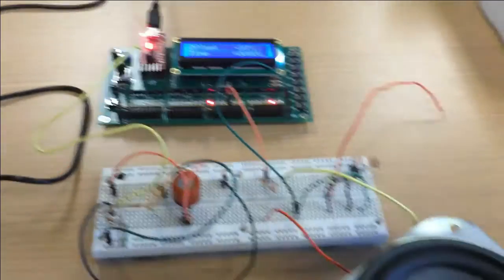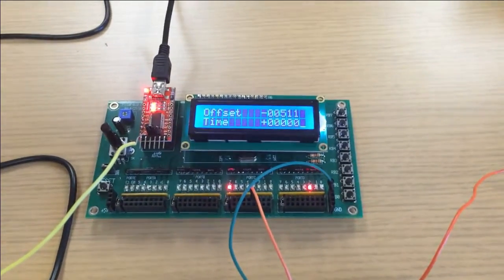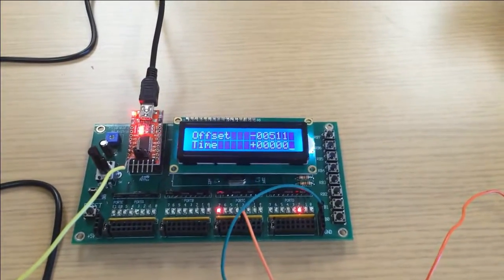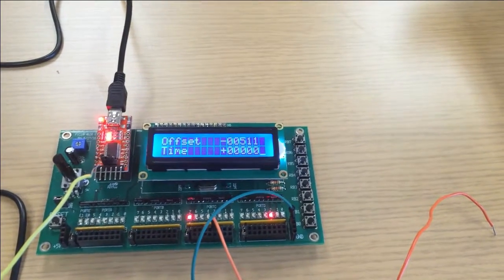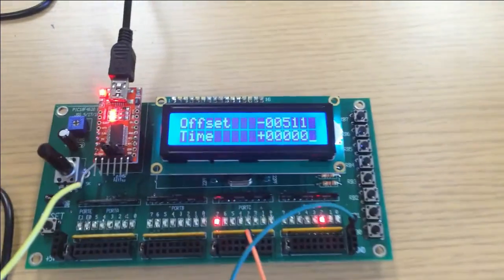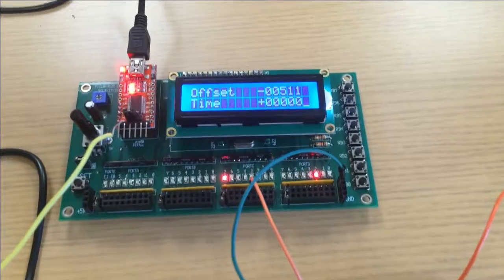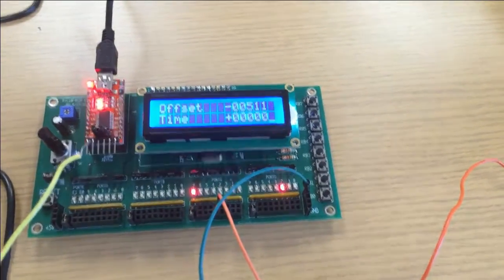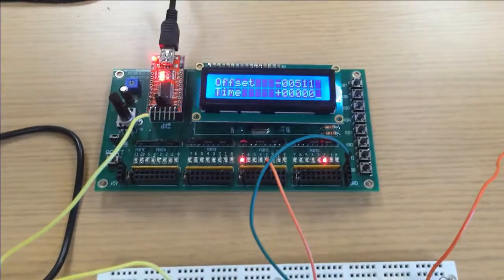Embedded Systems Music Box Distorter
This is the spring 2017 ECE 376 term project. I created a music box that played the Zelda main theme at the press of a button, and used an analog input knob to adjust the pitch of the song up or down.